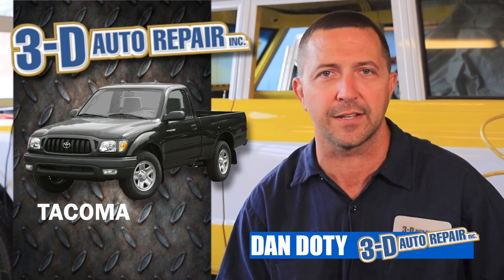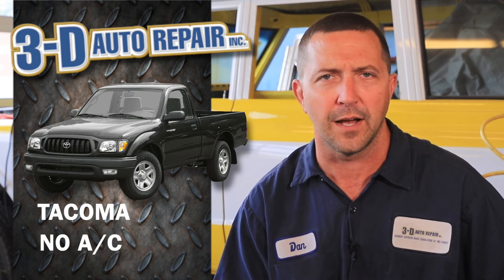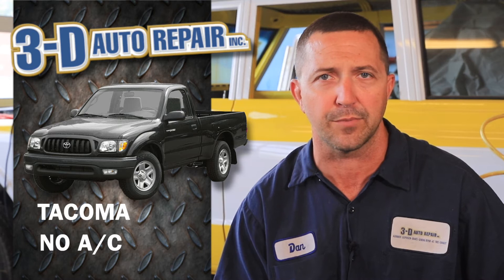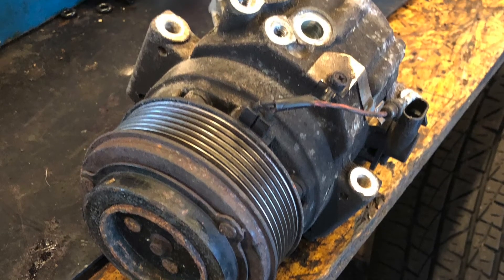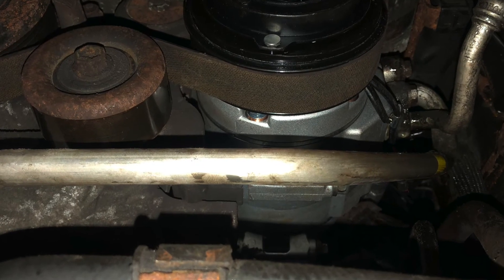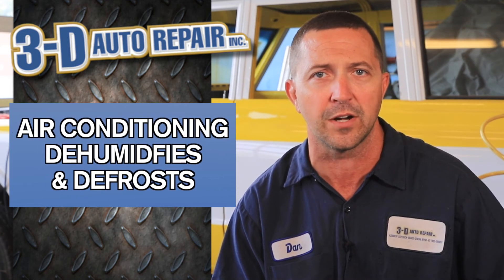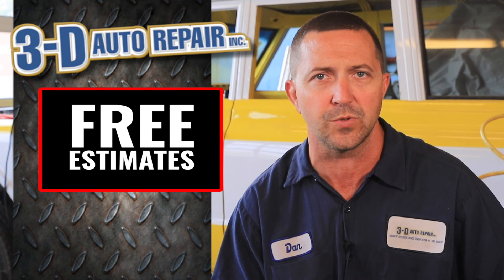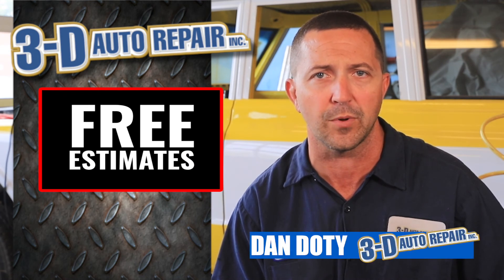Tacoma Compressor Failure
The compressor powers the air conditioning and the defrost in your vehicle.

The shop in Cortland, Illinois is only a few minutes out on the Lincoln Highway. Turn north at the Mobile station on Somonauk Road, then left on Benson, and we're right there on the corner of Benson and Halwood.

235 Halwood Street
Cortland, Illinois 60112

DIRECTIONS: Four miles east of Dekalb, Illinois off Route 38